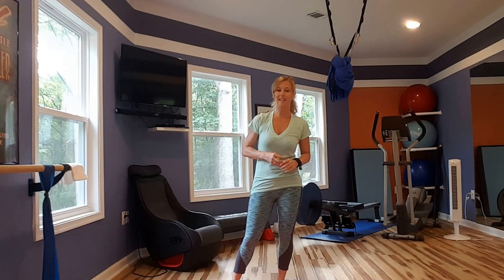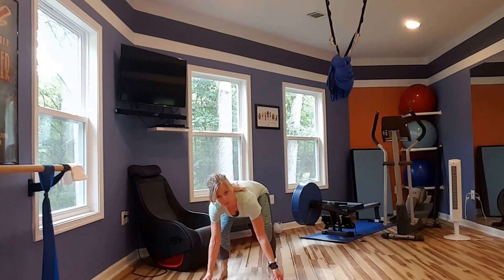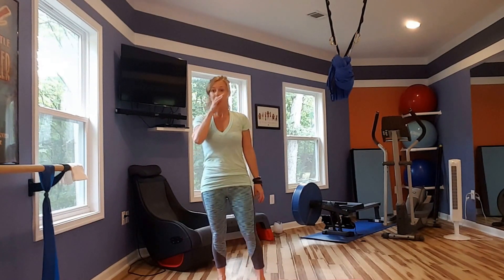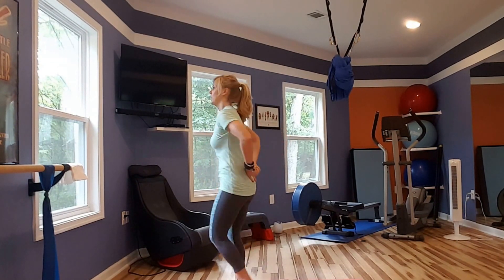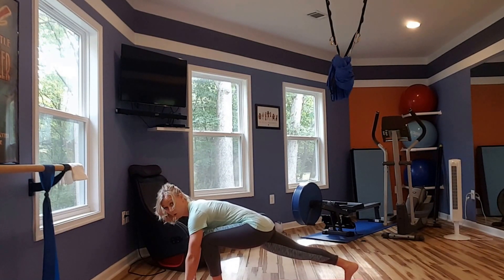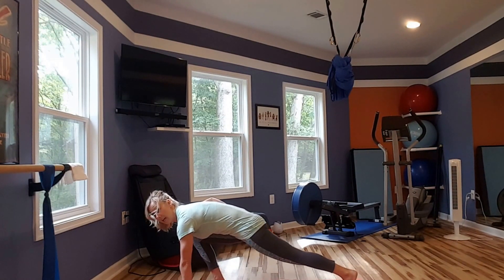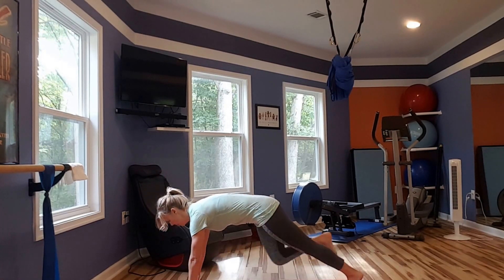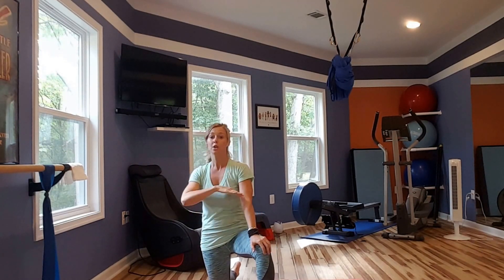Great Glute Challenge Day 29: Plank Walk Ups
Day twenty-nine, let's do this! Let's tackle some planks!

You'll work every part of your glutes in this 30 day challenge! This will be an all-encompassing program designed to make the best of your assets! (Puns always intended.)

We'll tackle floor exercises, Barre, squats, Lunges, and even kickboxing moves designed to chisel and tone your bottom! And it'll strengthen multiple parts of your body, too! Because strong glutes = strong hips and back!

These individual challenges can be easily accomplished in less than 20 minutes daily, but you have to make sure to show each up each day! The days build each week and each week requires more strength than the last!

Want my comprehension workout program? Try my CORE RESTORE program!

Ready to take your movement and wellness journey to the next level?

You'll find everything from Pilates and Yoga to Aerial Yoga, Pelvic Floor Therapy, Weight Lifting, and Meditation- all designed to help you feel your best and stay consistent.

You'll also get access to our private community where you can connect with others and stay inspired. It's all conveniently available through my app, so no more searching around — everything you need is right at your fingertips.

Join Move Your Mojo: Curated Wellness Memberships - Pelvic Floor Therapy, Pilates & Yoga

Want to jump straight into a course? Check out my Core Restore program, designed to strengthen your core and pelvic floor while boosting overall body confidence and strength. Bladder control problems or painful sex? | Try Core Restore!